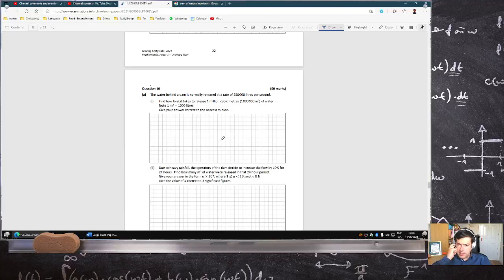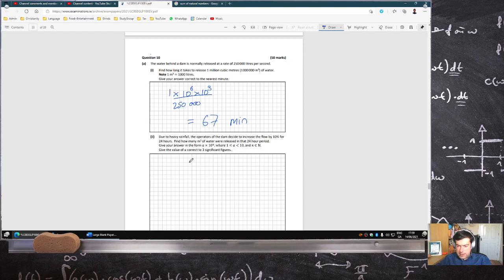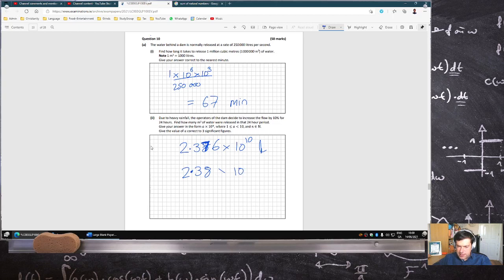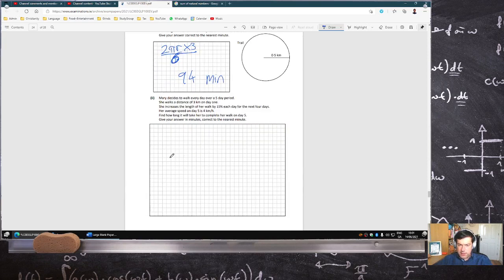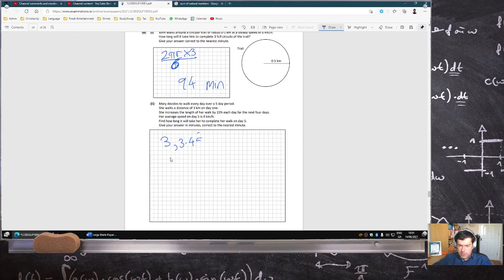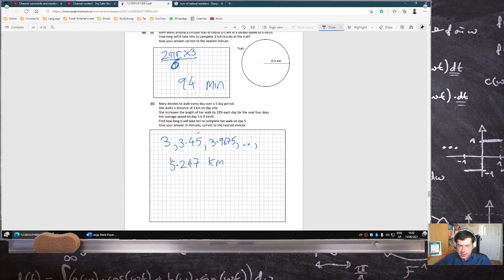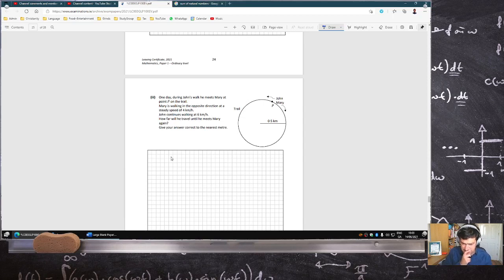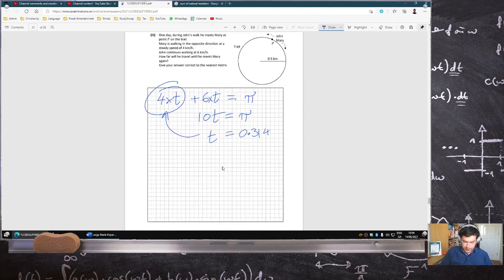Leaving Certificate Examination 2021 Mathematics Paper 1 Ordinary Level Question 10 [LIVE-ish]